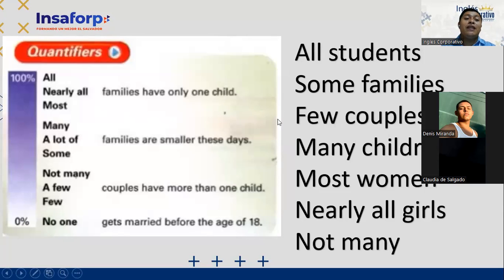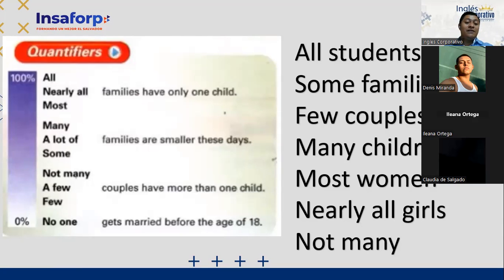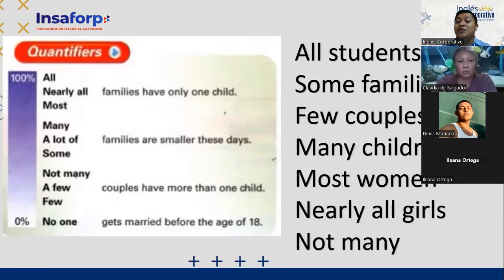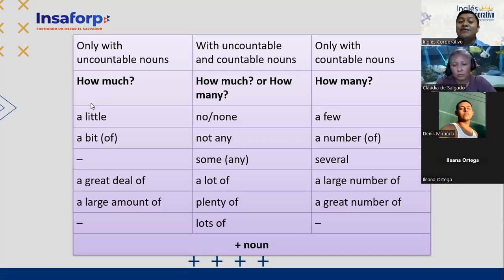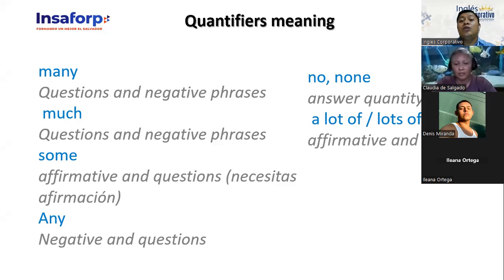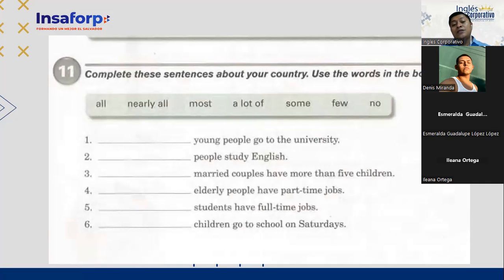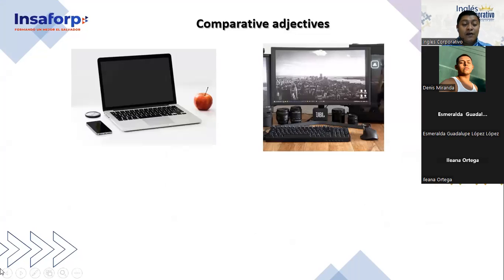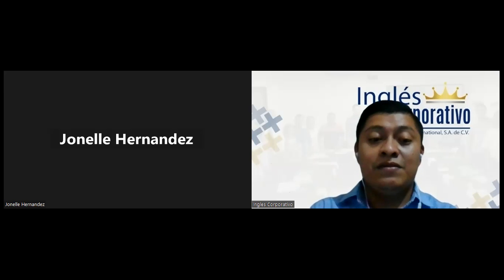Inglés Corporativo-November 4 Class 16-Course Feedback-Part 2